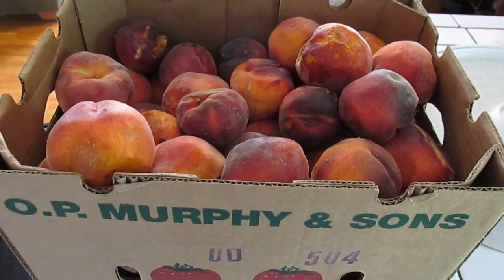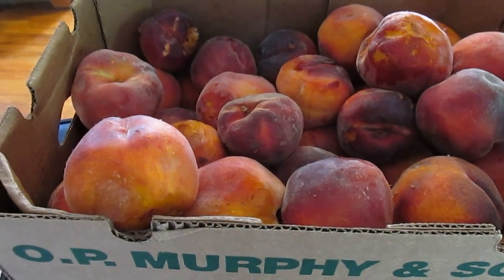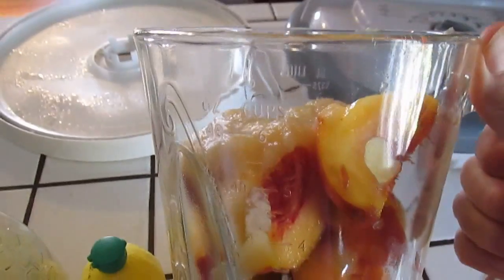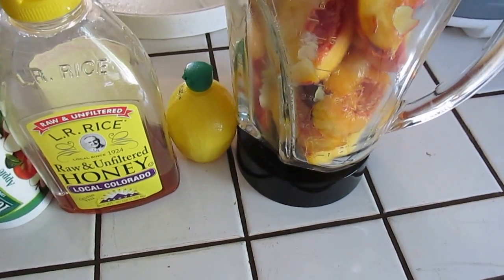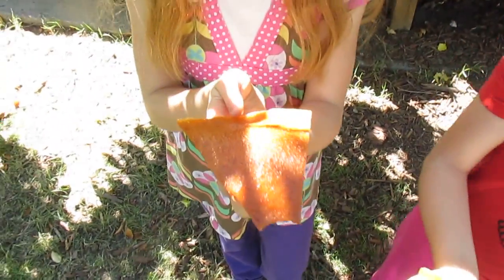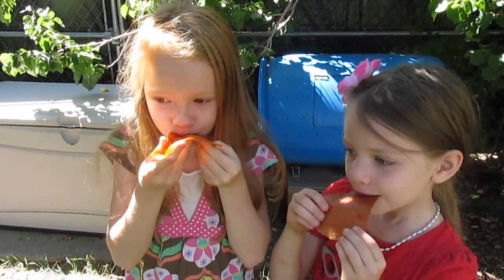How To Make Fruit Leather (AKA Fruit Roll Ups)- Using Your Dehydrator # 1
Fruit leather is so easy to make! They are a good way to use to up ripe fruit and the end result is a delicious and healthy snack the whole family will love. Making your own can help save money too!

The best dehydrator (ever!)

Extra fruit roll sheets

Simple recipe makes one batch. Feel free to double the recipe and make 2 at once, if your blender/ processor is large enough:
1/2 blender or food processor of fruit (of your choice) (approximately 3 cups)
1/2 cup apple sauce
liquid sweetener, as desired (optional)
1 teaspoon lemon Juice (only if using a fruit that darkens after cutting)

Directions:
Add fruit, apple sauce and lemon juice (if using) to blender or food processor and blend. If you find machine is struggling to blend you can add apple juice concentrate (or a small bit of juice). If using sweetener be sure its liquid as a crystal one will make the finished product crunchy instead of leathery. Honey, agave nectar or apple juice concentrate work best. Add sweetener and taste. Continue to adjust as needed until desired taste is achieved.

If using a dehydrator: Pour on fruit roll sheet that came with the dehydrator and has been lightly sprayed with oil to prevent sticking. Set dehydrator to 135 degrees and dehydrate until leathery but still very pliable. Store in air tight container and use within 2-3 months.

If using an oven: Place parchment paper on baking sheet. Pour mixture onto parchment paper that has been lightly sprayed with oil to prevent sticking. Place in oven that has been set to lowest setting (usually between 170 and 200 degrees). Bake for 3-5 hours until leathery but still pliable. Store in air tight container and use within 2-3 months.

Price comparison:
$.61(peaches) + $.33 (apple sauce) +$.10 (apple juice concentrate) = $1.04 per batch. Each batch makes 8 fruit leathers. Health food stores sell them for about 80 cents each or $6.40 for 8. Making 4 batches like I did in the video not only made 32 convenient and healthy snacks but saved us $21.44!

List of sample fruits that work well (feel free to experiment): Apricots, bananas, blackberries
blueberries, boysenberries, cherries, grapes, guava, kiwi, mangos, nectarines, papayas, peaches, pears, pineapple, plums, raspberries, strawberries.
Also, straight applesauce poured right on the prepared pan also make a super simple and easy apple fruit roll.

Here is the dehydrator I use

 Feel free to embed and link to these videos on your blog or website, when you do please credit frugalgreengirl. Thank You.
FrugalGreenGirl is a participant in the Amazon Services LLC Associates Program, an affiliate advertising program designed to provide a means for sites to earn advertising fees by advertising and linking to Amazon.com.